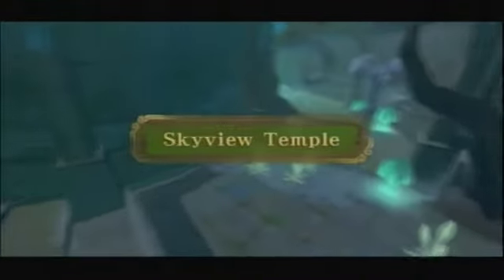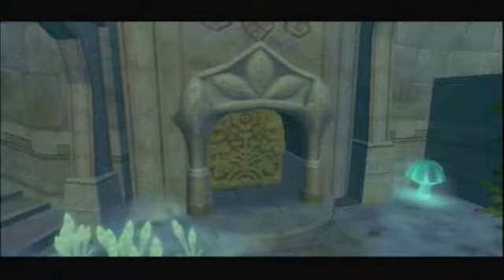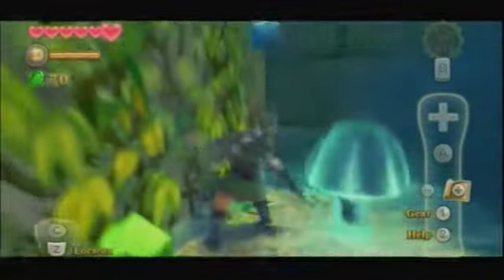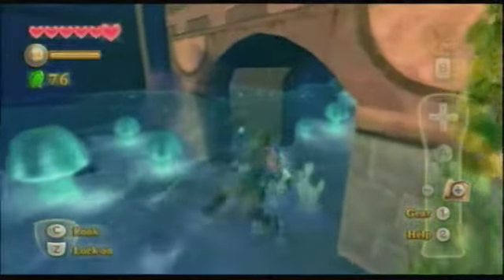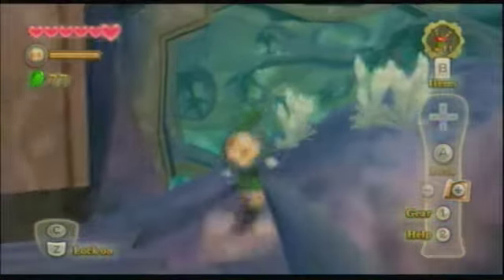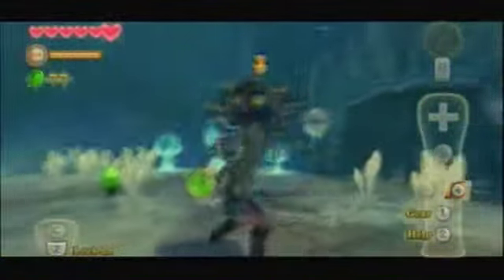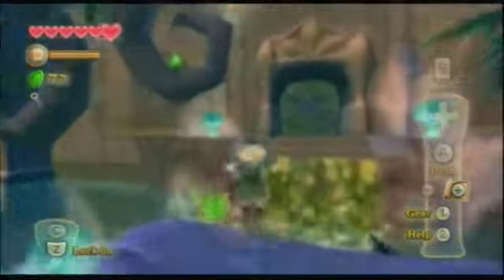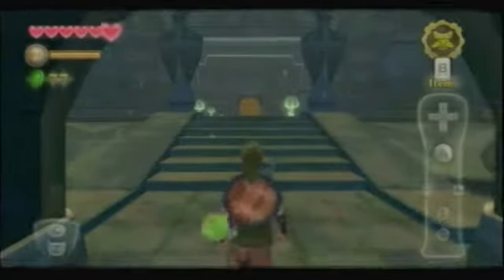Legend of Zelda Skyward Sword: Part 9 - Skyview Temple [1/2]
100% walkthrough (all heart pieces, collectibles, & side-quests) of Nintendo's Skyward Sword.

In this part we begin the first dungeon of the game. And we acquire a very useful new item.